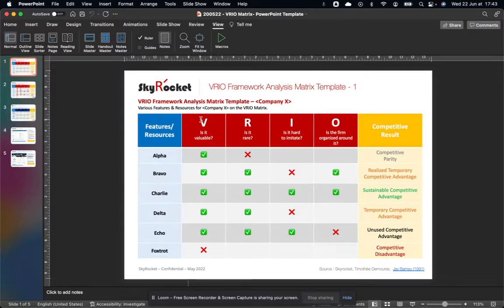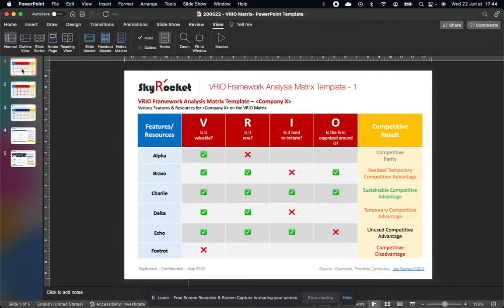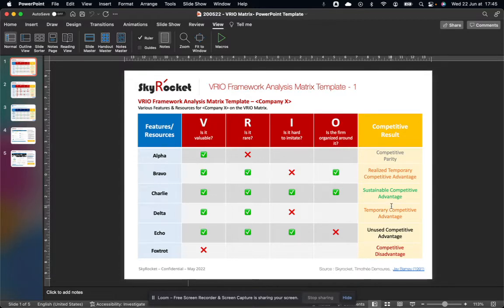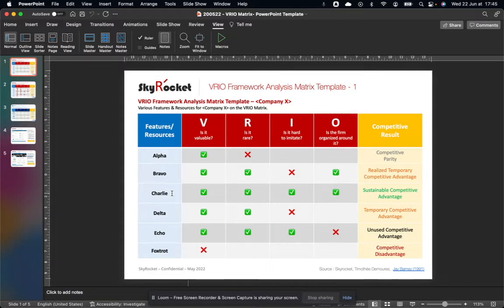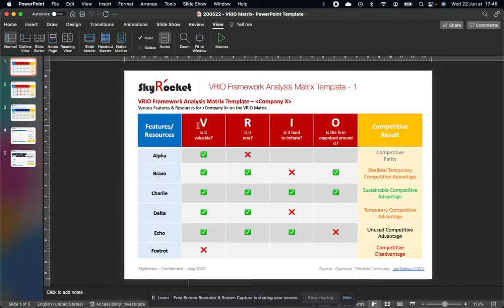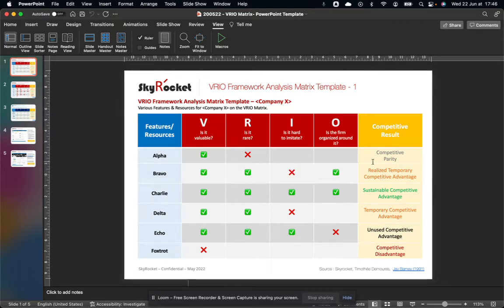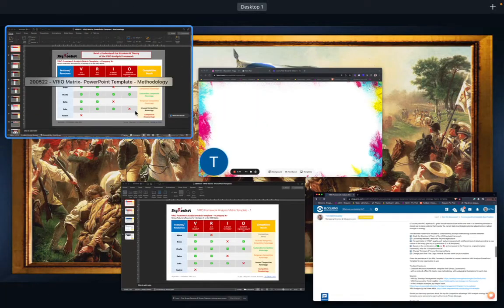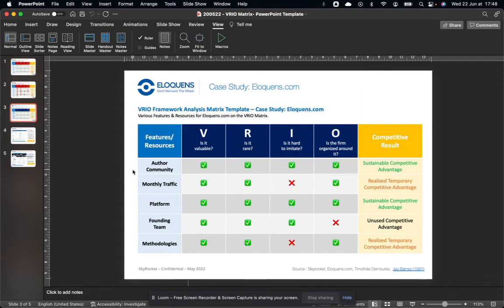VRIO Framework Analysis Strategy Matrix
The VRIO Framework originally stems from a 1991 paper by Professor Jay Barney (University of Utah, David Eccles School of Business, Strategic Management) called "Firm Resources and Sustained Competitive Advantage"

The principle of the VRIO framework is to analyse each resource via a 4 step process:
1/ V - Is it Valuable?
2/ R - Is it Rare?
3/ I - Is it hard to Imitate?
4/ O - Is the firm Organized around it?

Given the pertinence of this RBV Framework, I decided to create a hands-on VRIO Analysis PowerPoint Template for any organisation to use.